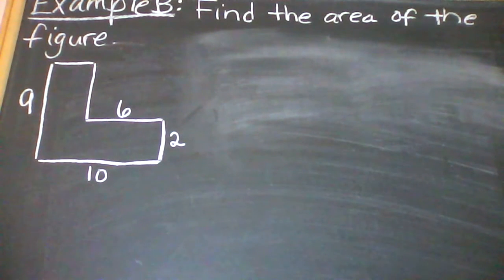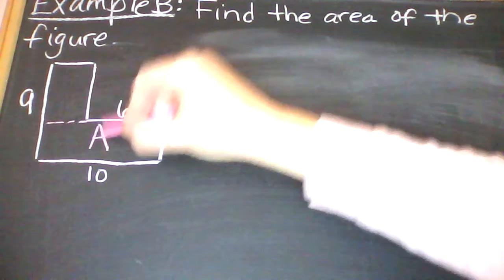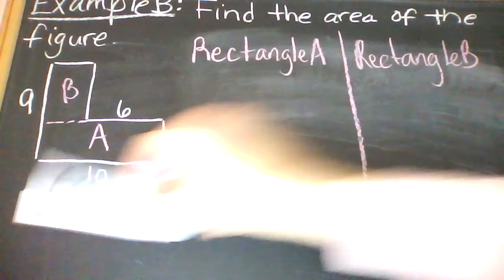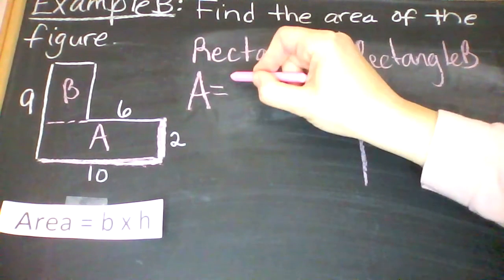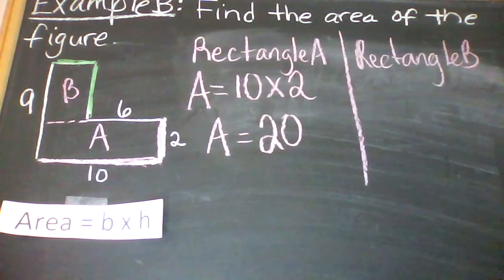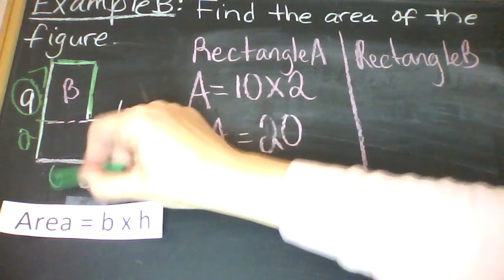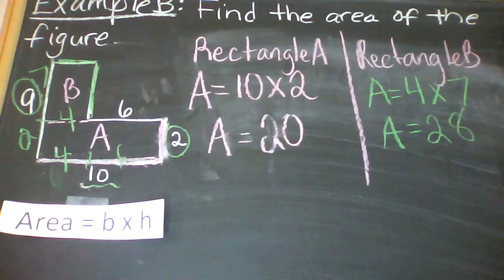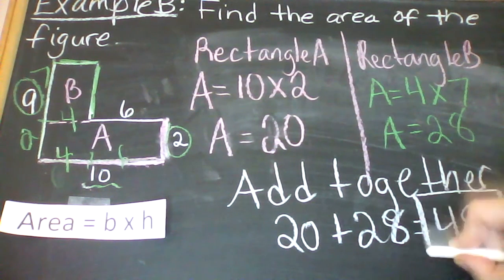Area of composite figure Ex B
find the area of a composite figure, L-shaped figure